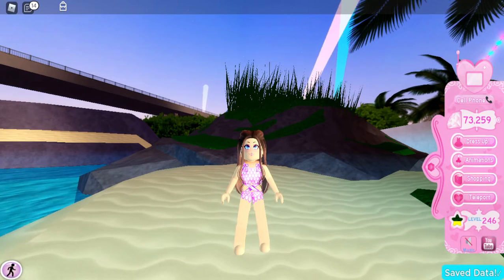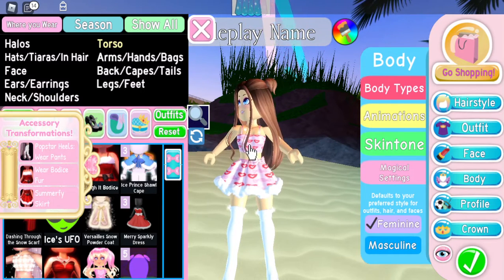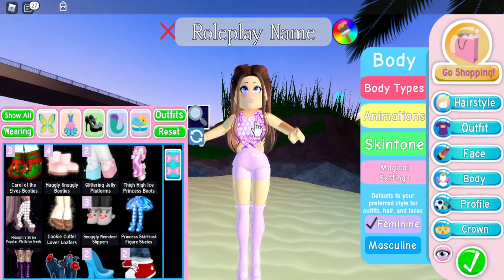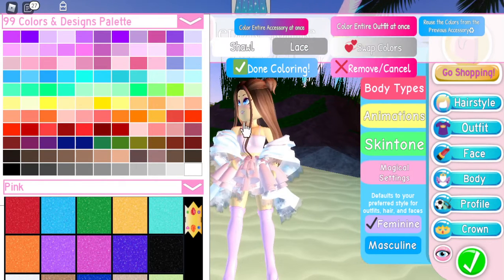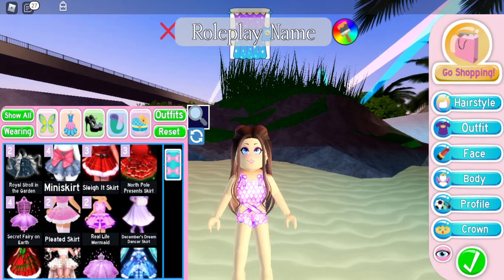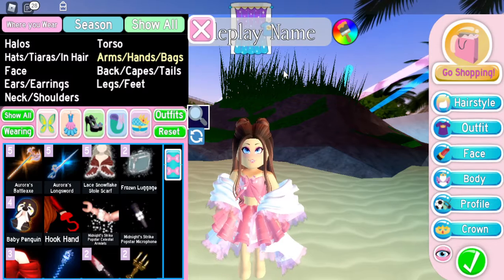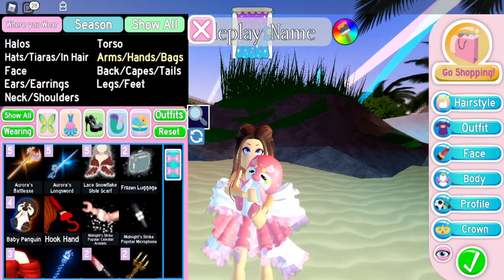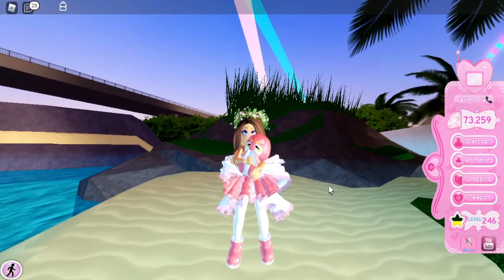*GORGEOUS* AND *CHEAP* ROYAL HIGH VALENTINE'S DAY OUTFITS -SimplyAlicePlays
In this video, I show you guys some GORGEOUS and CHEAP valentines day outfits.
Credit: Me (SimplyAlicePlays)
How to help the Channel?